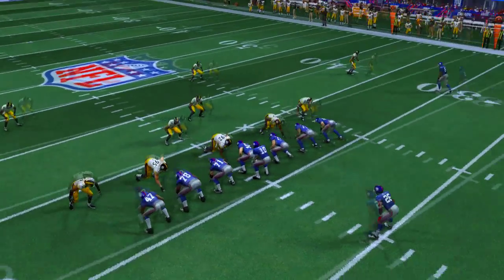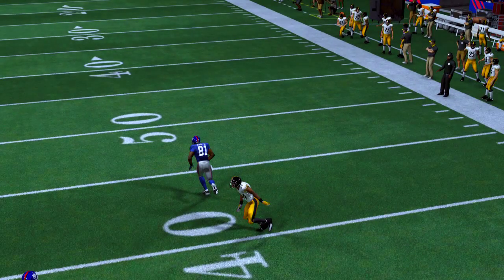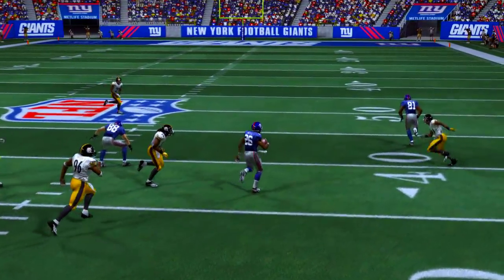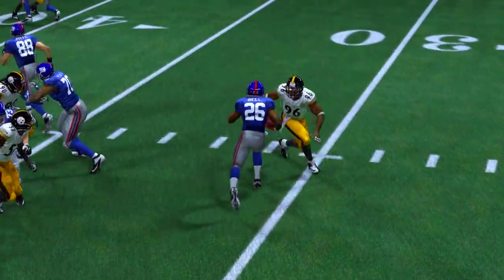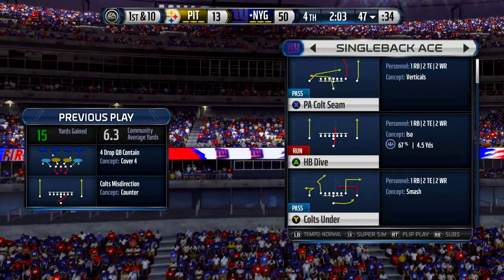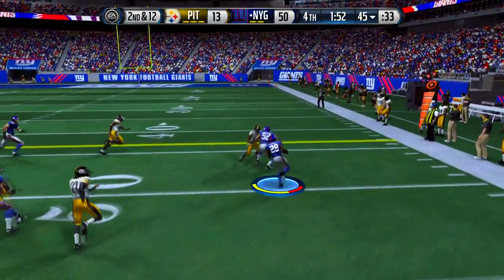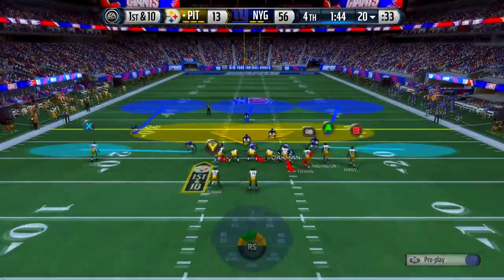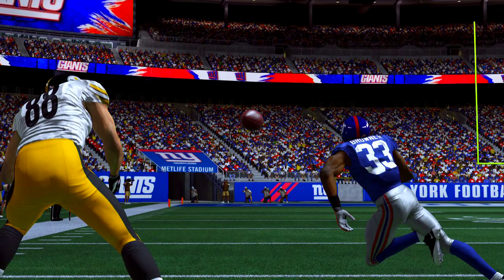Whats Really Wrong With: Madden NFL 15 | Football Knowledge | Madden 16 Fixes